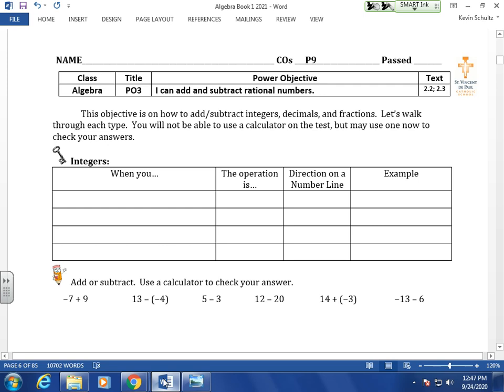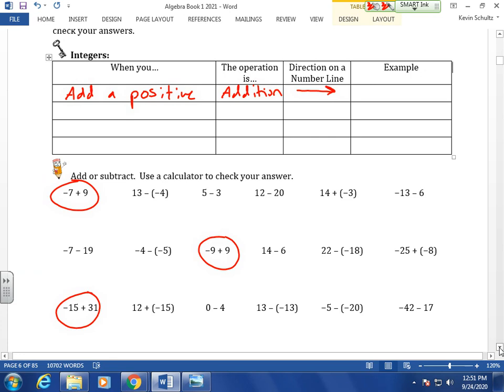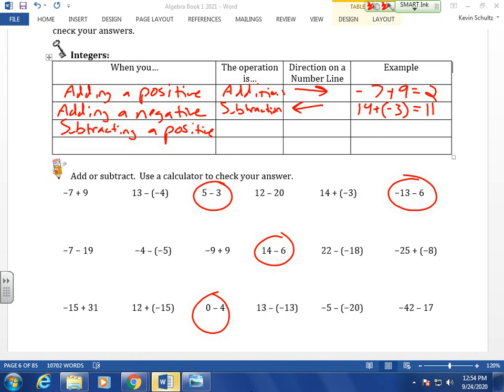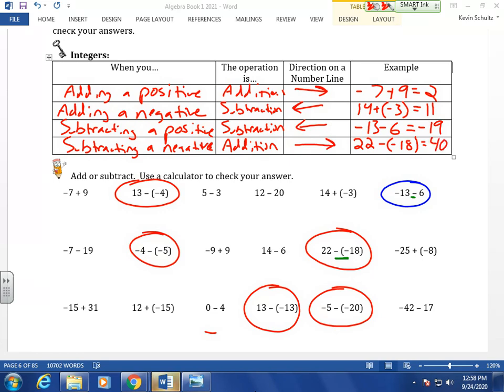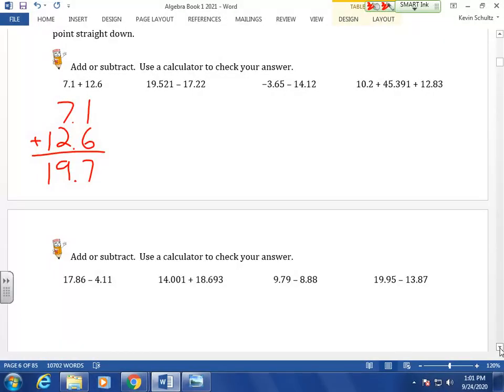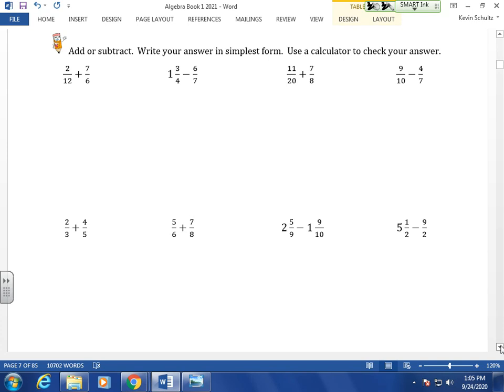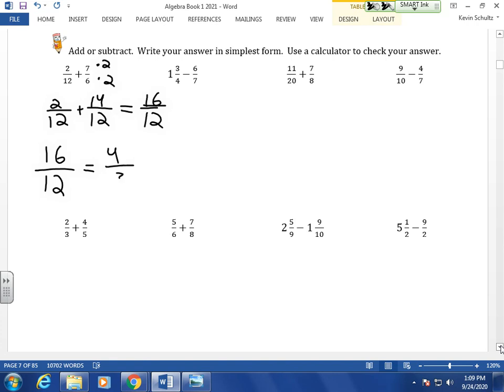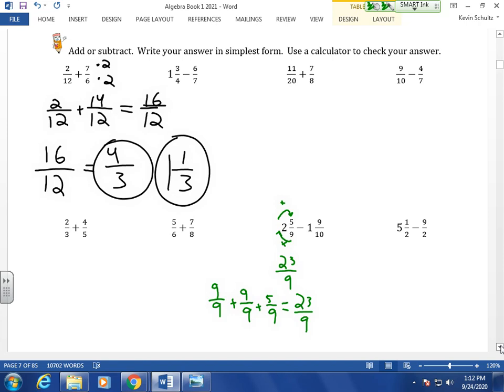8CC Algebra PO3 9/24/20...Adding and Subtracting Rational Numbers